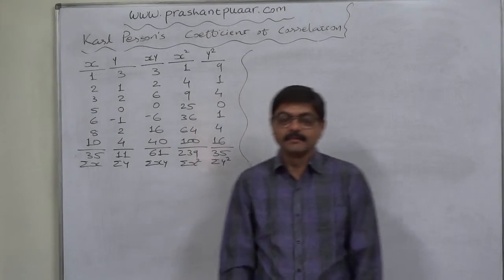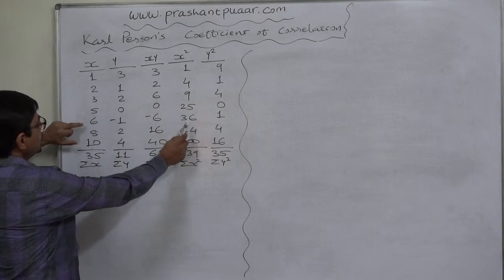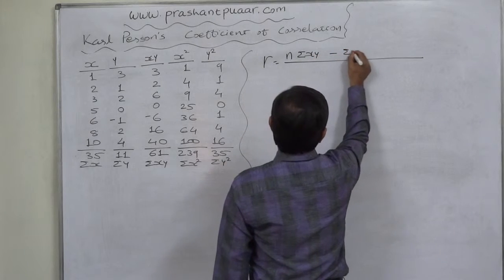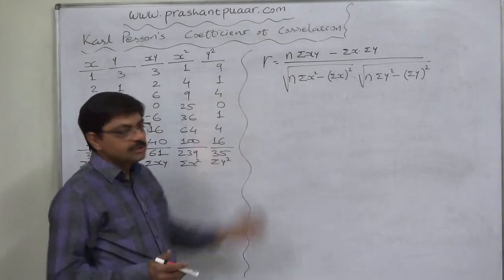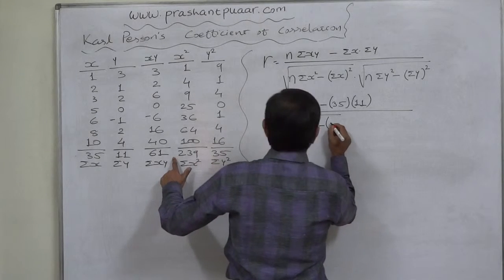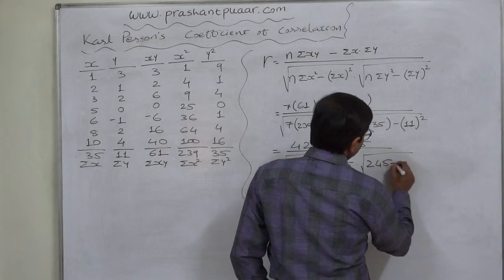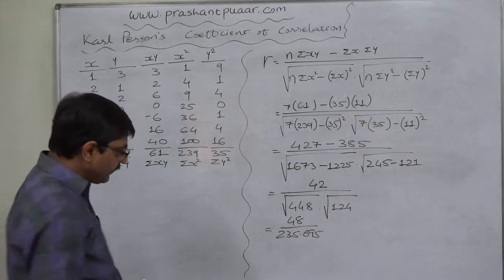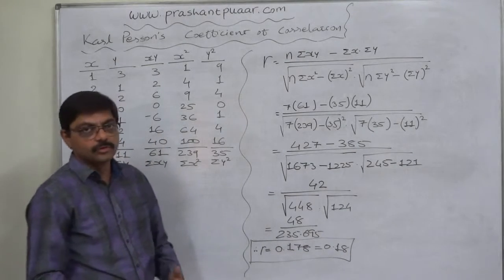Linear Correlation 17 Calculation of Coefficient of Correlation by the most simple formula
Linear Correlation (Correlation Analysis - Association between two variables)

Xi: 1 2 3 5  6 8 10
Yi: 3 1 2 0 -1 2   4

(i) Get the total of these two columns
(ii) Prepare three new columns 'XY', Square of X and Square of Y and get their totals. So, now we have sum totals of five columns.
(iii) The formula given in this lecture is so simple that now we just need to substitute these five summations in it and perform a few simple arithmetic calculations.

r = 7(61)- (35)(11) / [√(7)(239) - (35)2] [√(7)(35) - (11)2]
  = 42 / 235.695 (In this step, in the video, I have written '48' instead of '42' by mistake only. I apologize for the the mistake)
i.e. Very low degree partially positive correlation. In other words, the dependent variable is not much influenced by the changes in the values of the independent variable.